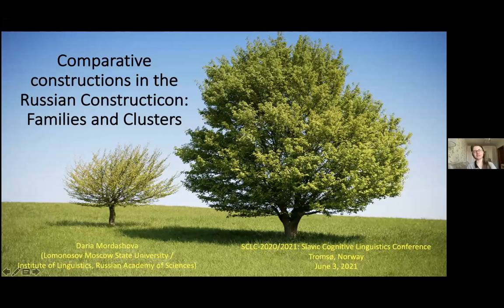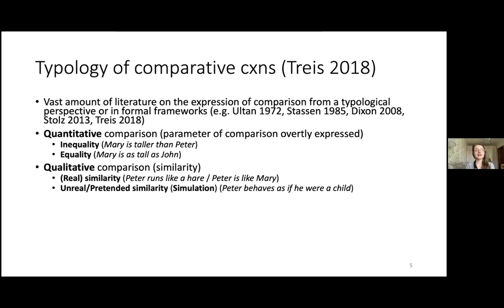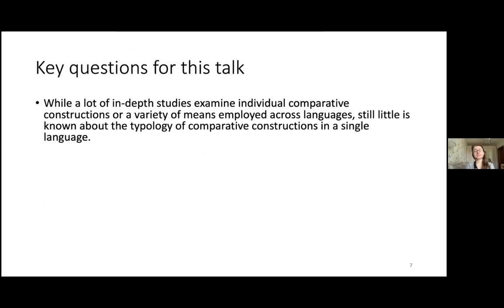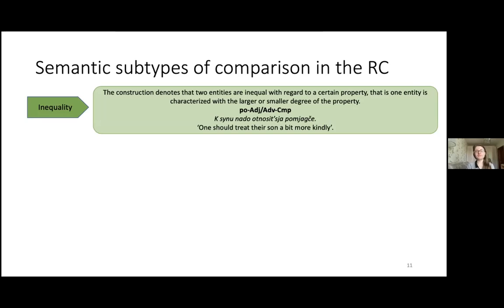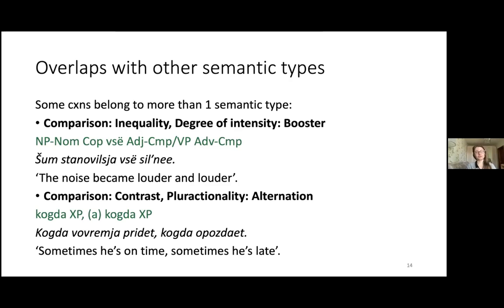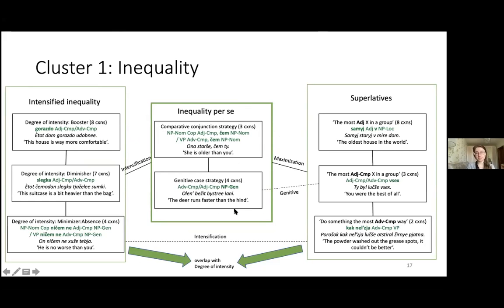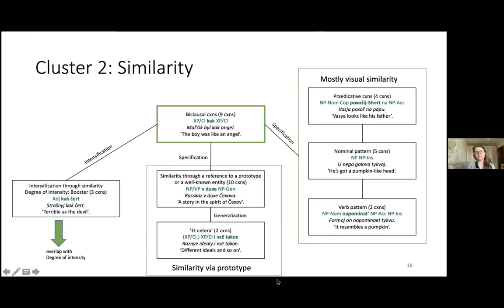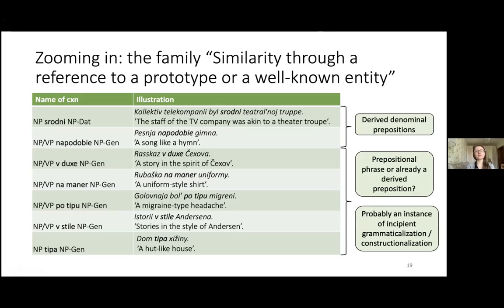Comparative constructions in the Russian Constructicon: Families and Clusters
Mordashova, Daria. Comparative constructions in the Russian Constructicon: Families and Clusters. A talk presented at the Slavic Cognitive Linguistics Conference (SCLC-2020/2021), June 3, 2021.